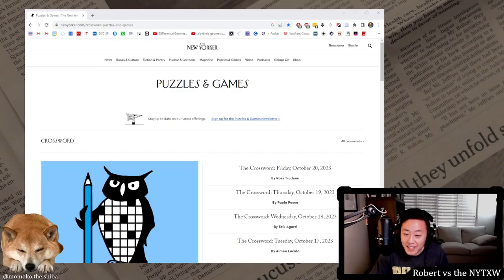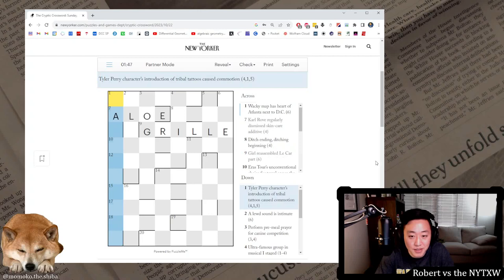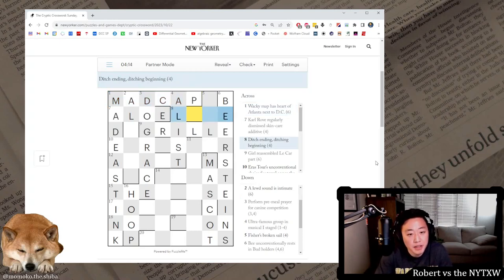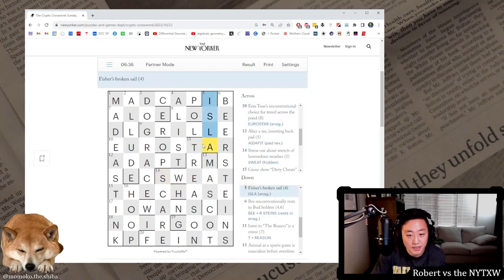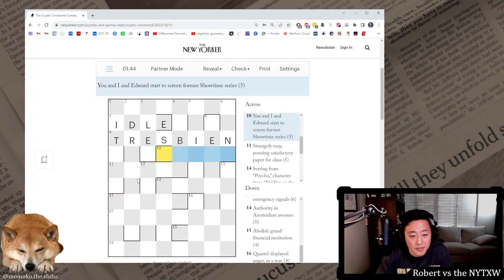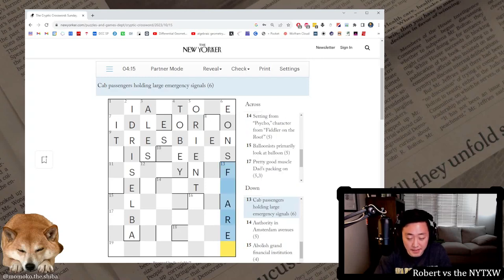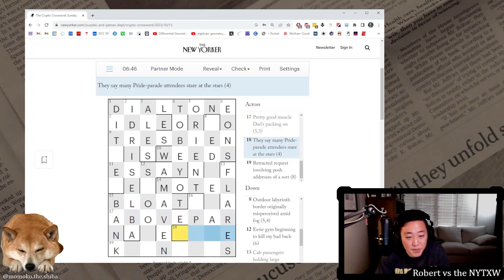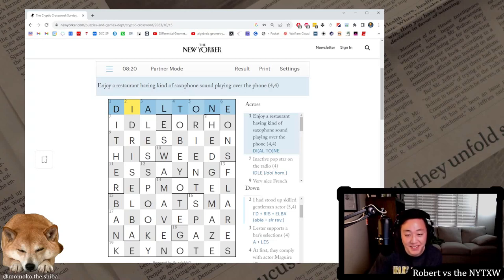The New Yorker 10/22/23 and 10/15/23 cryptic crossword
0:00 - Intro
0:45 - Cryptic crossword (by Paolo Pasco)
6:40 - Commentary
8:54 - Cryptic crossword (by Trip Payne)
16:51 - Commentary

10/22/23 Cryptic crossword
Enjoyability: 3.5/5
Difficulty: 2/5 (for the New Yorker)
Time: 6m38s

10/15/23 Cryptic crossword

Enjoyability: 3.5/5
Difficulty: 3/5 (for the New Yorker)
Time: 8m20s

Music composed by my friend: composer, pianist, and all-around awesome guy Christopher Chan